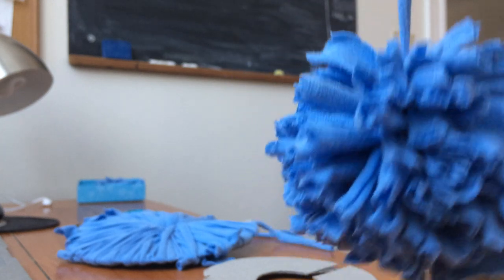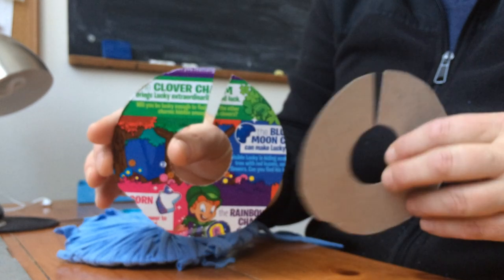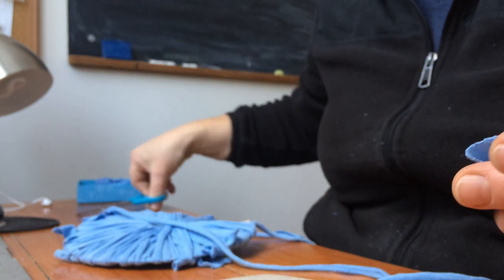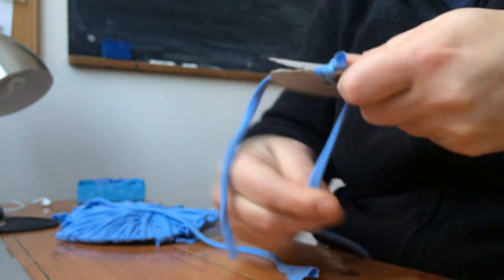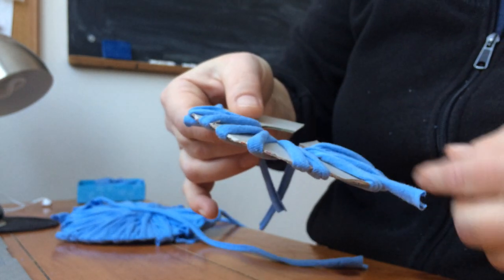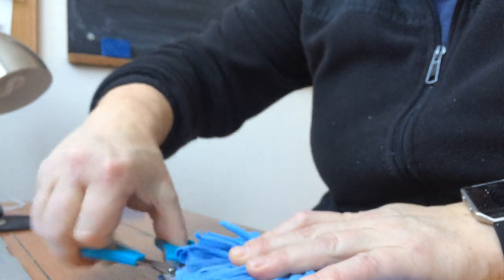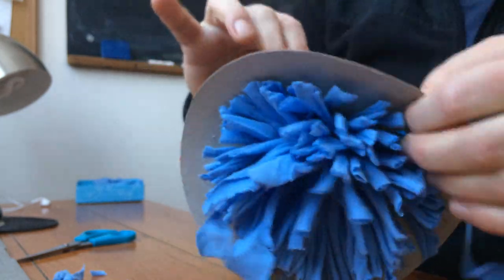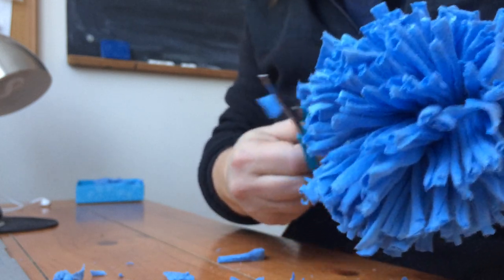T-shirt pom poms - recycling T-shirts - upcycled fabric decorations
Fun and simple project - making pom poms decorations - upcycling T-shirts.
Supplies: T-shirts, scissors, card board. Yup that's it.
Fun fact: this decorations can be composted. Yay zero waste!